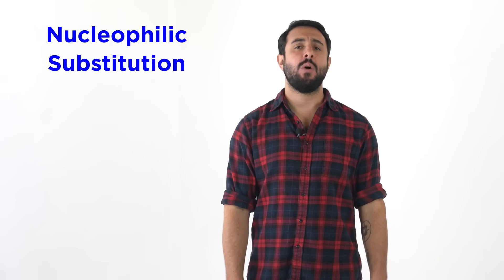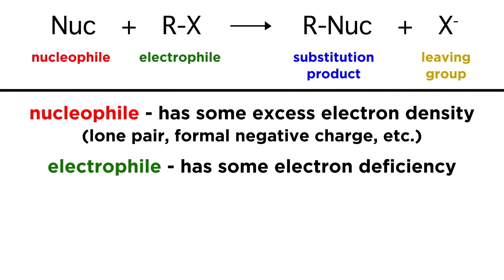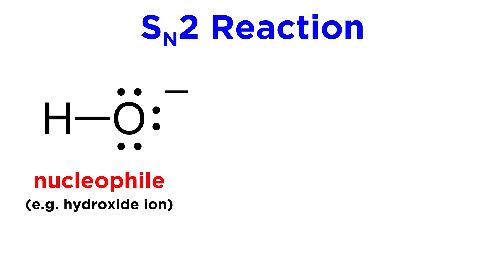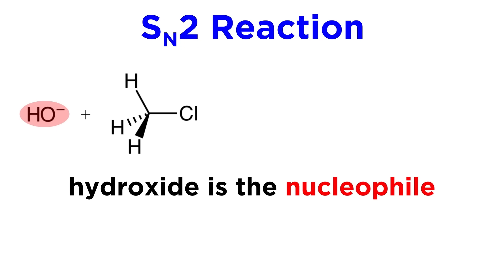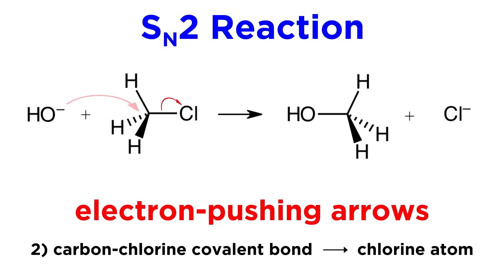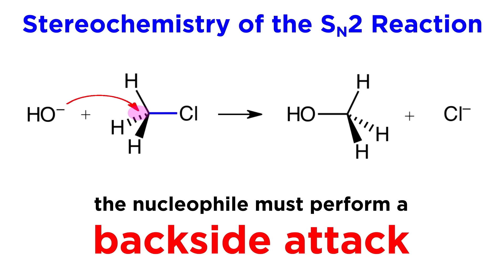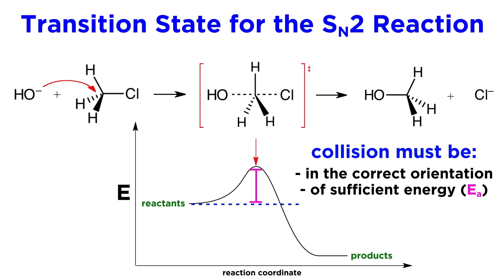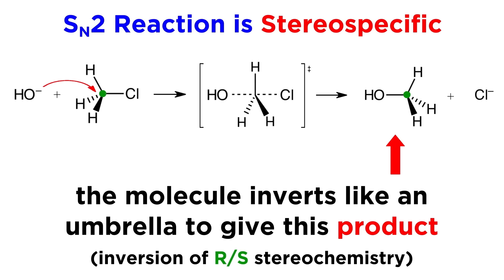Introduction to the SN2 Reaction Ft. Professor Dave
In this video, we're delving into the SN2 nucleophilic substitution reaction with @ProfessorDaveExplains. We'll discuss how a SN2 reaction works—including how a nucleophile conducts a "backside attack"—how the reaction is stereospecific, and how the transition state of the reaction is bimolecular.

00:00 Intro
00:23 Definitions
01:44 Mechanism
03:40 Stereochemistry